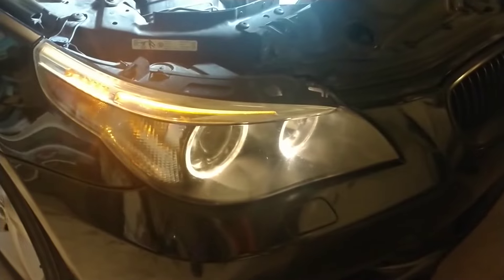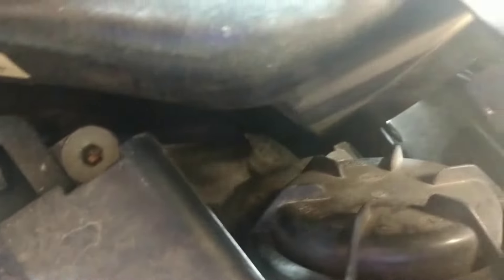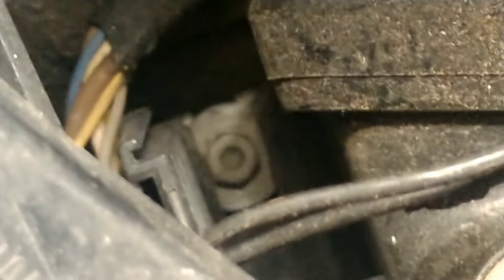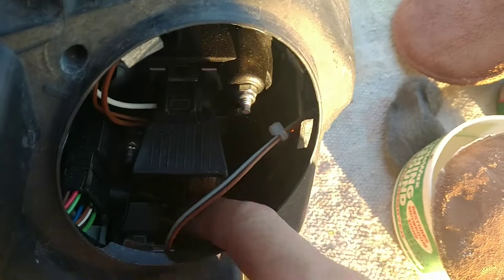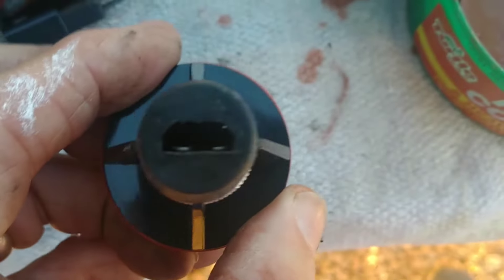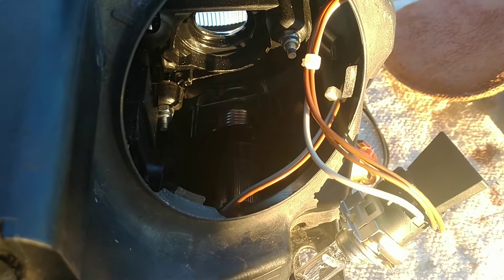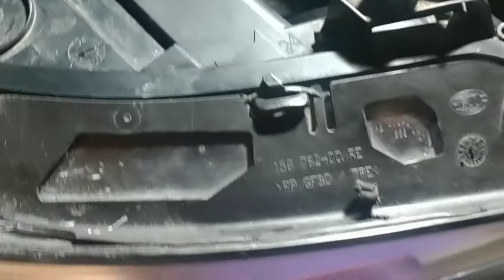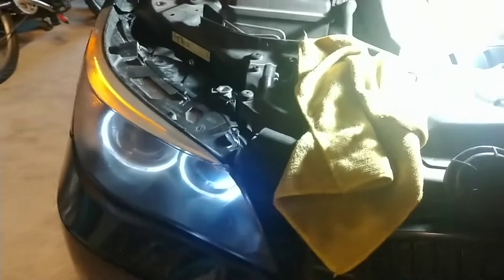BMW E60 / E61 Angel Eye Bulb Replacement (detailed). $13 eBay LED bulbs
This video shows the entire process for replacing your original (dull, yellow) angel eye bulbs with brighter, whiter LED bulbs, for chump change (lots of similar products out there, though the ones I bought are still working well many months and 1,000's of miles later).